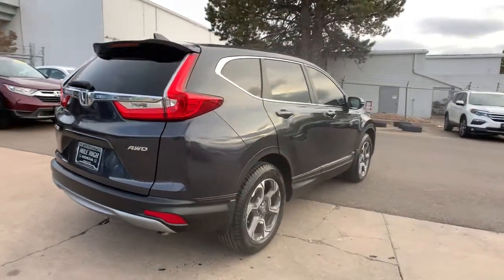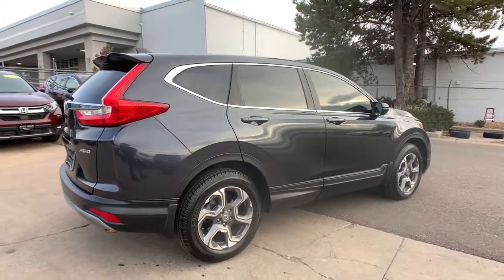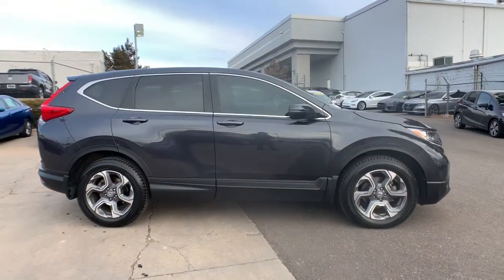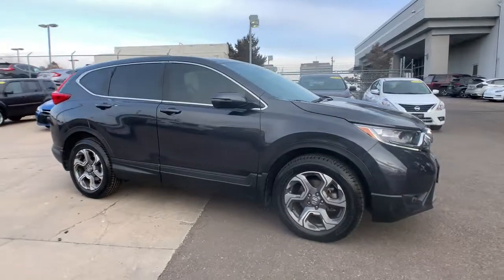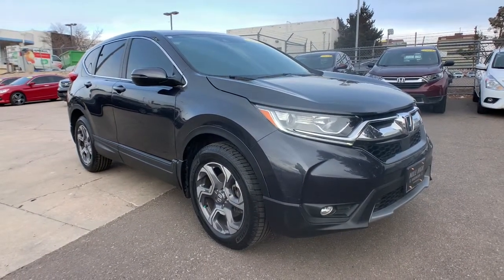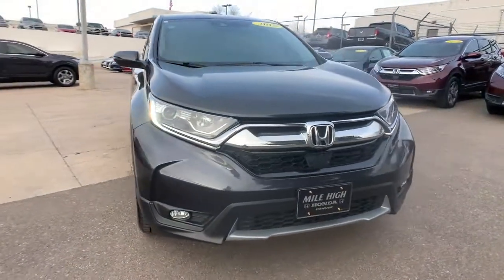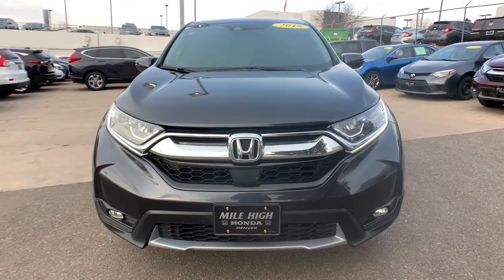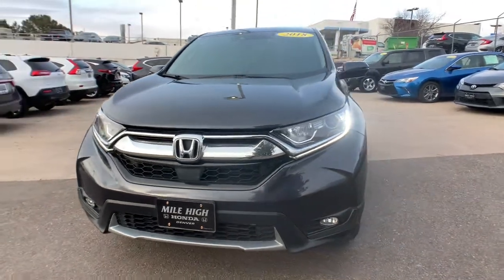2018 Honda CR-V Aurora, Denver, Highland Ranch, Parker, Centennial, CO 44664A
Gray Used 2018 Honda CR-V available in Aurora, Colorado at

LOW MILEAGE, SUNROOF/MOONROOF, ONE OWNER, CLEAN CARFAX, BACKUP CAMERA, BLUETOOTH, KEYLESS ACCESS w/PUSH BUTTON START, CR-V EX, 4D Sport Utility, AWD.2018 CARFAX One-Owner. Honda CR-V EXAll prices include Dealer Handling fee of $599. Located in Denver CO, and also serving Aurora, Parker, Highlands Ranch, Castle Rock, Littleton, Lakewood, Englewood, and Golden. Clean CARFAX.